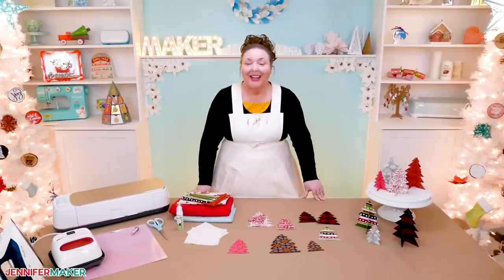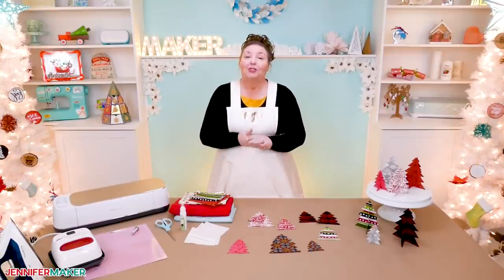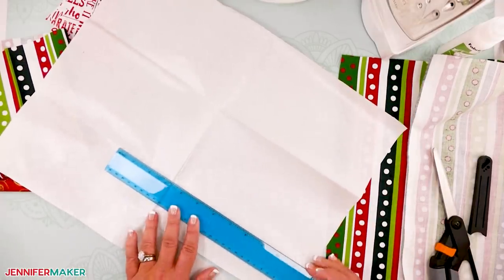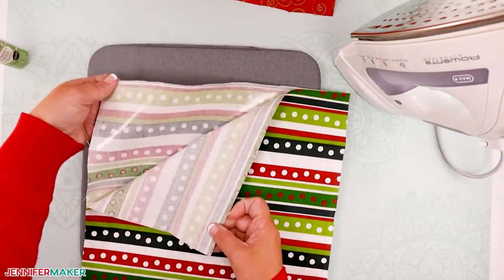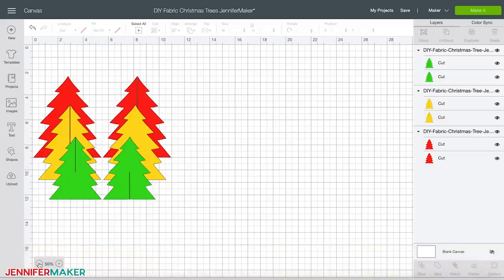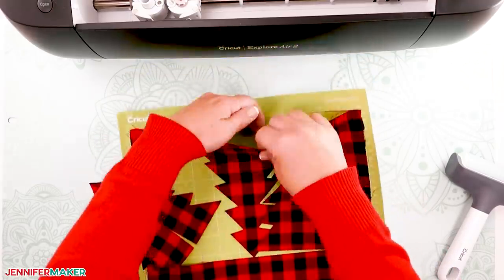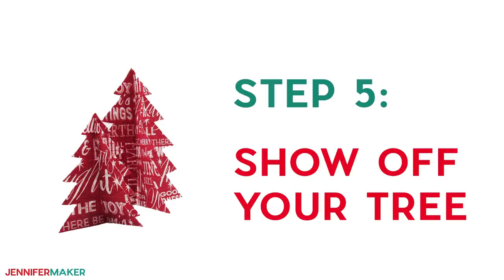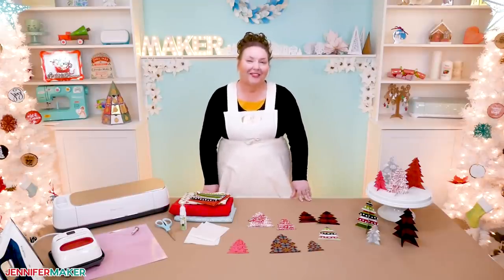Let's Make Fabric Christmas Trees - How to Cut Fabric on the Cricut Explore and Maker!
* 1/2 yard of Holiday or Christmas Fabric (a fat quarter will work fine)
* Pellon Fuse N Shape Heavyweight Iron-On Interfacing
* Liquid Fabric Adhesive
* Cricut Fabric Grip Mat 12"X12"
* Rotary Cutter
* A way to cut the project (you can cut this by hand, or use the Cricut Explore or the Cricut Maker
* Design # 262 - My free pattern and SVG cut file (available in my free resource library

I'm always looking for new ideas for holiday decorations. I've shared designs for Paper Star Lanterns and a Winter Wreath. I realized I haven't created many no-sew designs using fabric yet, and believe me, I love Christmas fabrics! So let's make a super easy project together today -- let's make these fabric Christmas trees!

For this project, you just need one half yard of fabric in whatever color or pattern you want -- you can use a fat quarter if you like. You'll also want a double-sided iron-on adhesive for your fabric to make it stiffer -- I recommend Pellon Fuse N Shape, but anything that allows it to stand up straight works fine. I also recommend a fabric adhesive to keep the tree together!

Tools used for this project include an iron or the Cricut EasyPress and a way to cut your fabric. You can use a Cricut cutting machine and either the fine-point blade or the rotary blade, or you can cut your trees out by hand with scissors.

And that's it! Super easy! Now you just need the pattern for the tree. You'll find my free tree designs over on my blog!  So let me show you where to find the designs, and then I'll show you how to cut and assemble your tree!

Topics covered in this video:
00:00 - DIY Fabric Christmas Trees
00:33 - Supplies & Tools
01:19 - Get Free Fabric Christmas Tree Design
01:50 - Prepare the Fabric
04:21 - Cut the Fabric on Your Cricut
04:32 - (Learn How to Upload SVG Files to Cricut Design Space)
06:55 - Assemble Your Fabric Christmas Trees
07:18 - Show Off Your Fabric Tree!
07:33 - Closing Notes and Link to More Information

Credits:
Introduction: PixelBytes (my child!)
Videography: Jennifer Marx on a Panasonic Lumix FZ-1000 DSLR 4K camera
Design: A Jennifer Maker original!